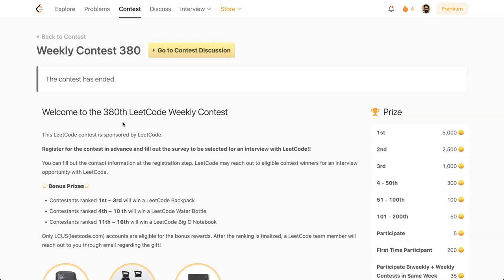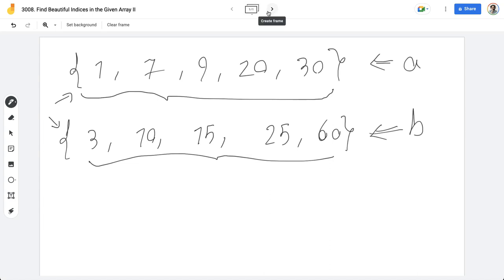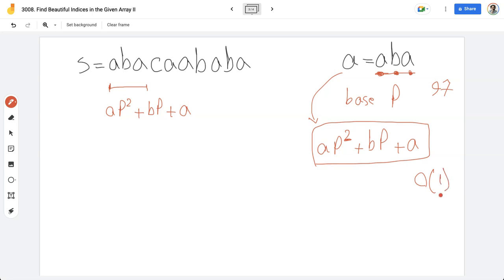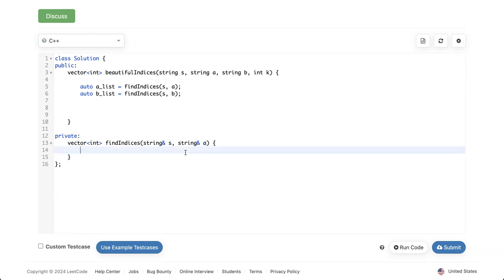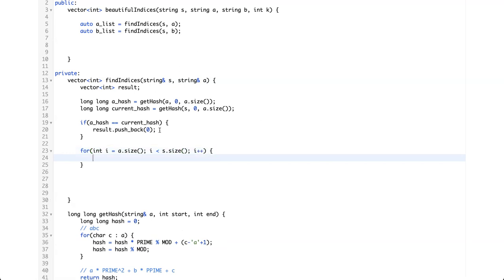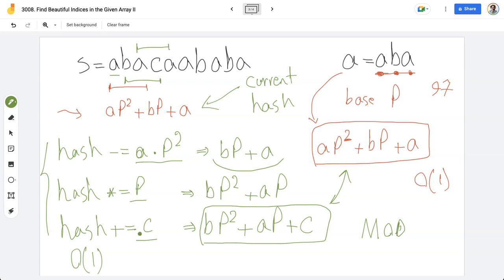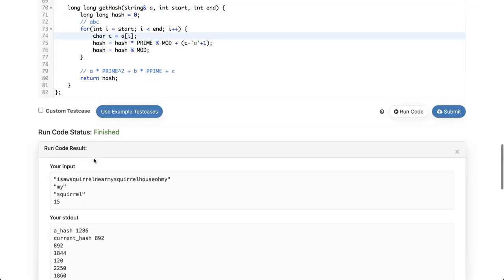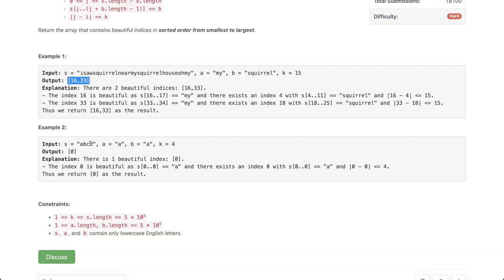LeetCode Weekly 380 - 3008 Find Beautiful Indices in the Given Array II - Hard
0:00 Read the problem and discuss Hashing Solution
10:34 Write the Code
24:13 Bring up a Variation